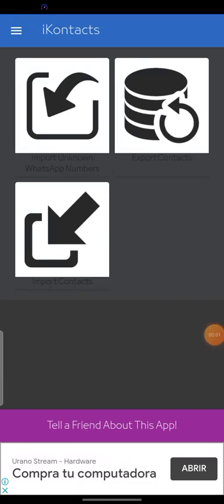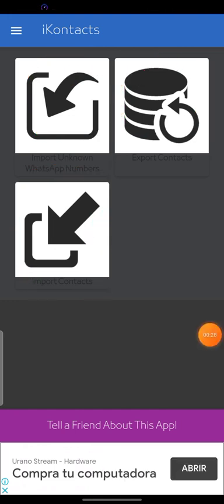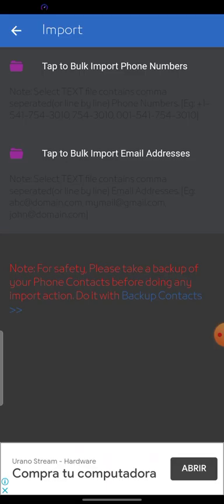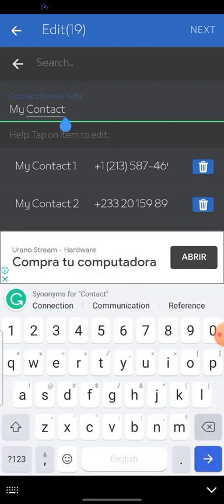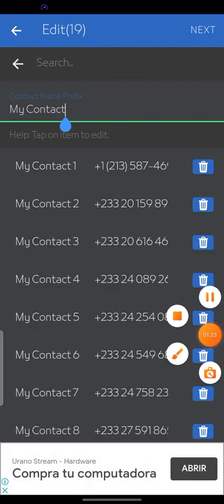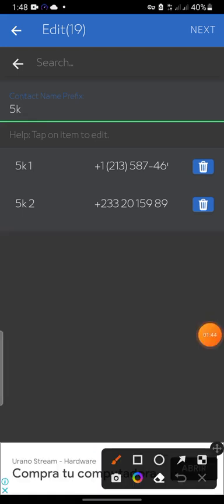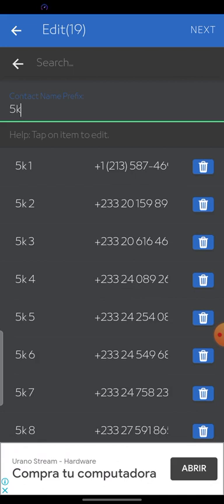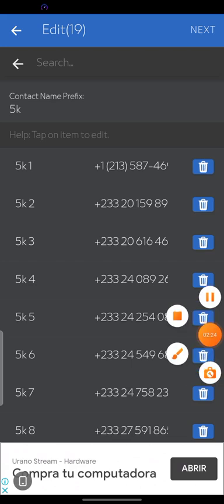HOW TO SAVE BULK CONTACTS ON WHATSAPP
Follow this tutorial carefully and follow the same steps to save your contacts.
leave your questions under the comments section

how to extract group contacts